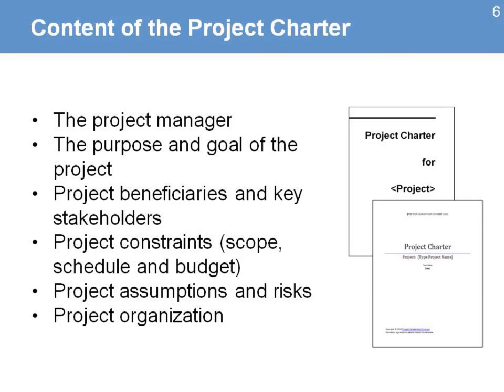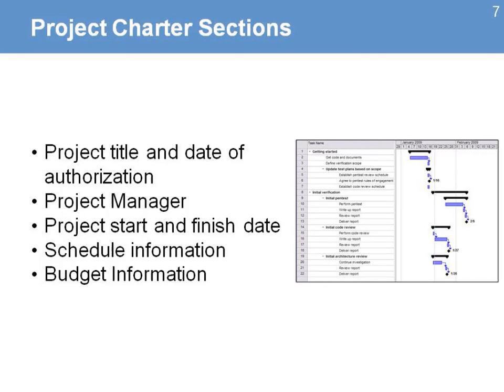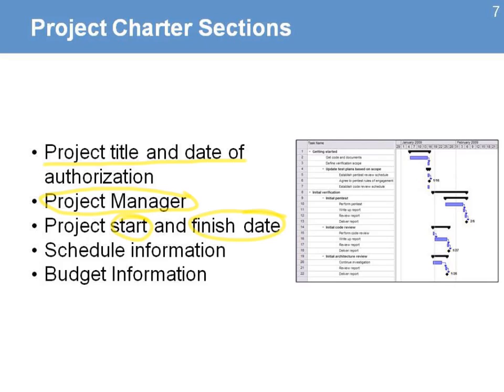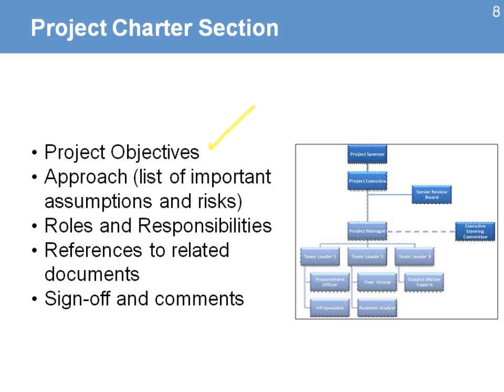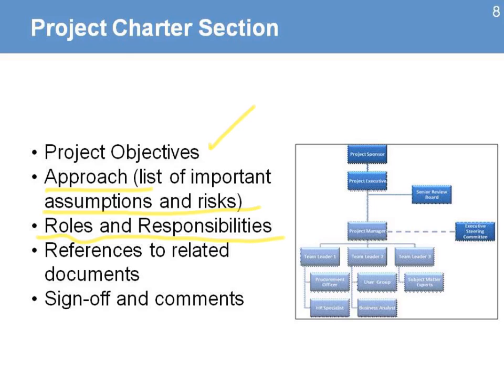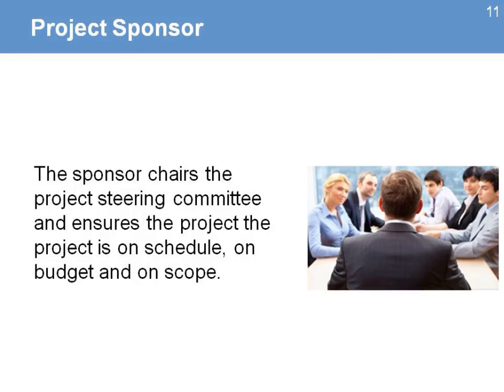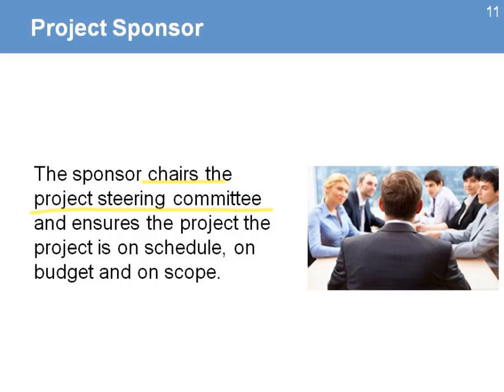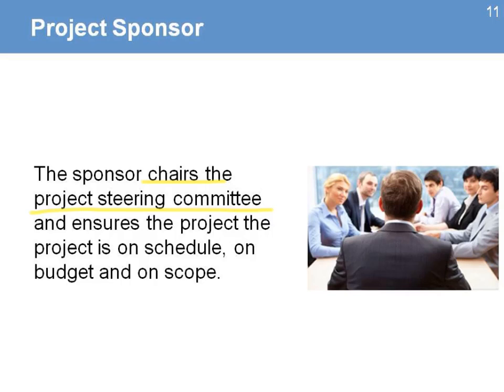APM 1-1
pm4dev